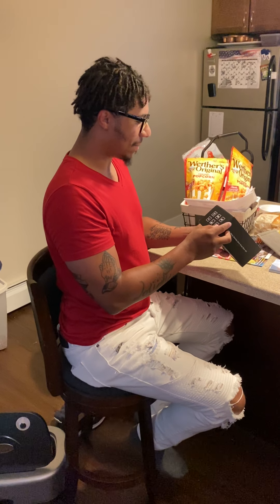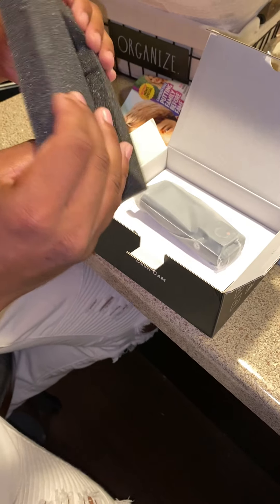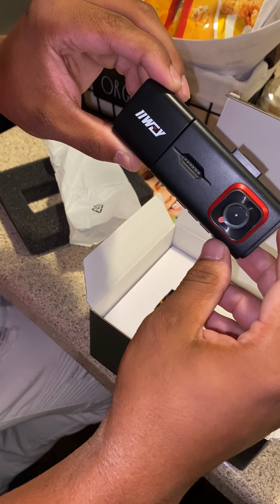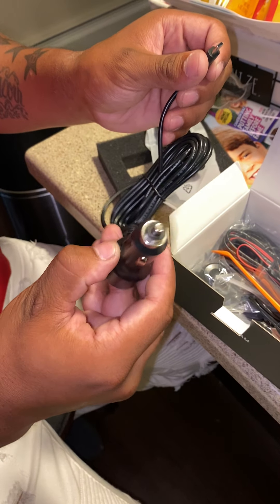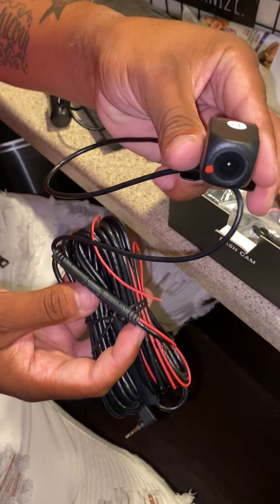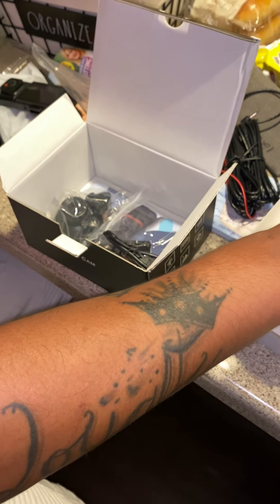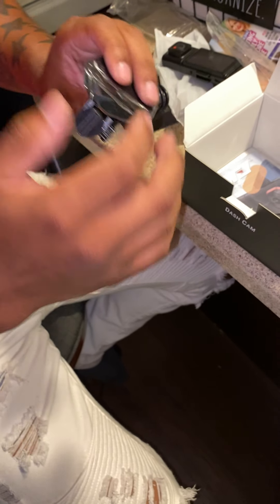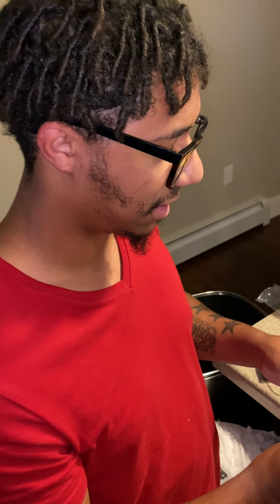3 Channel Dash Cam, iiwey Full HD 1080P Front and Rear Inside Three Way Dash Camera for Cars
IR Night Vision, 2.45 Inch IPS Screen, 24H Parking Monitor, Motion Detection for Uber Taxi Driver

Features & details
【Three Channel Car Dash Cam】 iiwey T2 dash cam offers three cameras to record simultaneously: 160° front camera, 140° inside the camera and 150° rear camera to provide all-around protection for your cars. Two modes options: three camera record mode: 1080P+720P+720P, dual camera record mode: 1080P+1080P@30fps front and inside, applied USB digital signal tech enabling three cameras record clearer video, capturing of license plates and road signs (U3 high-speed MicroSD card is required).
【IR Night Vision Car Dash Camera】 Adopted industry-leading Sony image sensor and built-in 4 IR night vision LEDs with f/1.8 big aperture make T2 dash cam records a clearer video in the low-light environment. The inside-facing camera can accurately capture the driver and passengers even when the car interior is completely dark, perfect for rideshare drivers such as Uber, Lyft, and Taxi. (Working temperature 14°F - 145°F (-10°C - 62°C).)
【Seamless Loop Recording & Accident Lock】 Loop recording will overwrite the oldest videos when the SD card is full and make sure the dash cam continuous recording, built-in G-sensor lock the emergency accident video and protect it from overwritten which can be used as accident evidence and safeguard car owner’s right.
【Motion Detection & Parking Monitor】With the motion detection mode, the dash cam will be on standby mode until motion is detected, the dash cam will wake up and start recording once the front camera detects objection movement. If an impact or collision is detected when the car dash cam is off, it will auto on to record the impact, three cameras will record at the same time. The dash cam can be connected to hardwire kit(asin: B08RS3Z8M6, type-C port) or external battery for these functions.